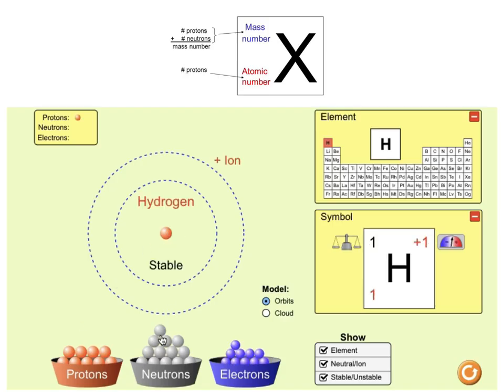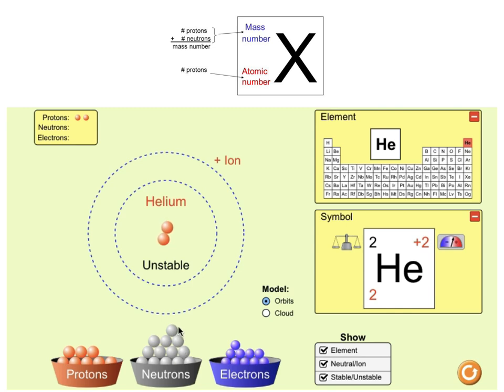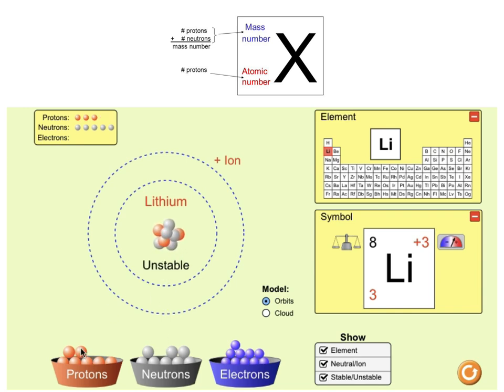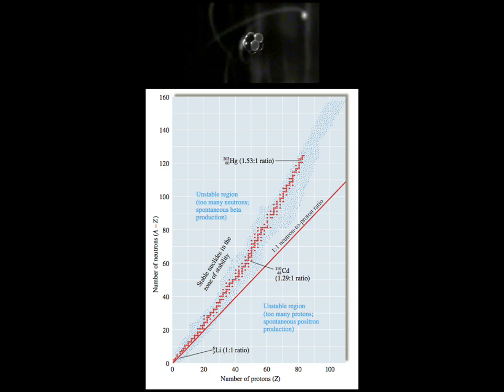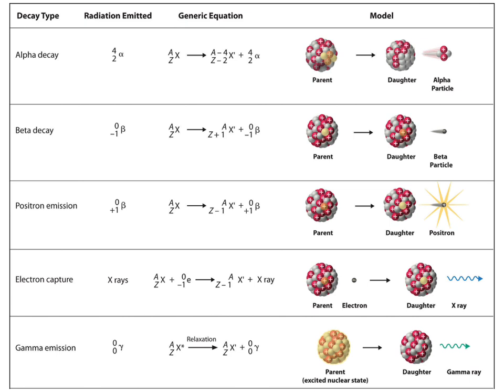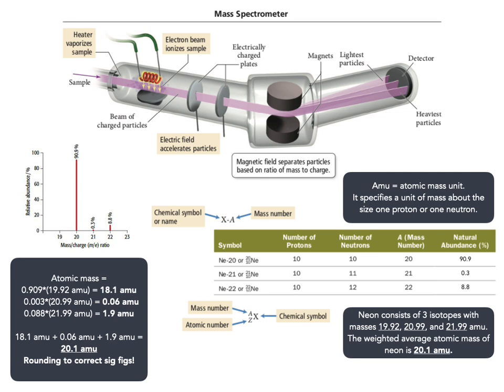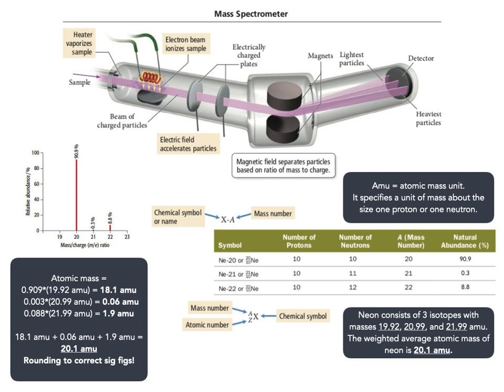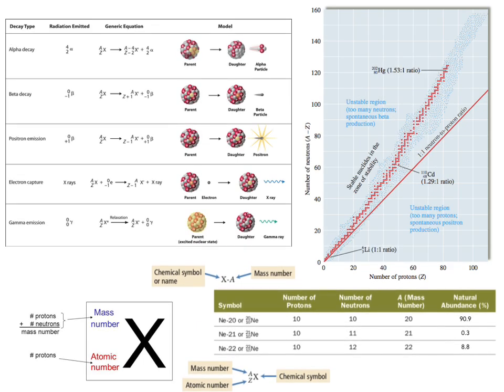CHM1.02.atomic #, mass #, & atomic mass